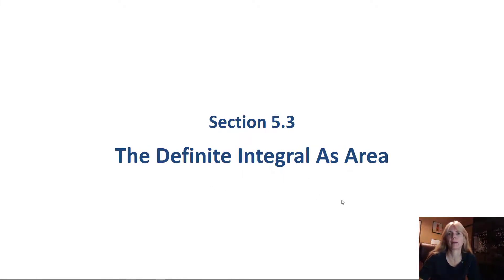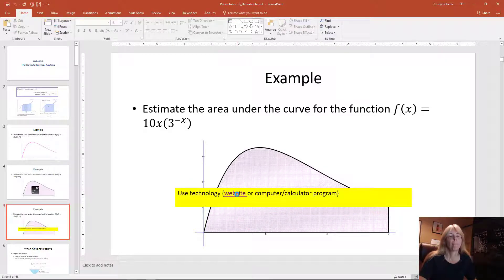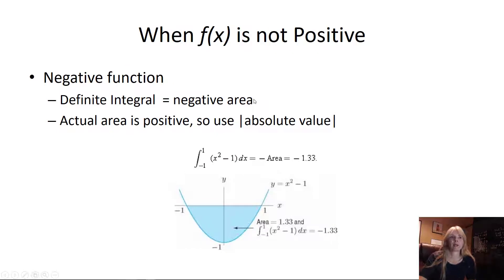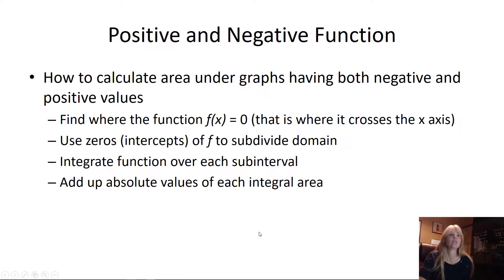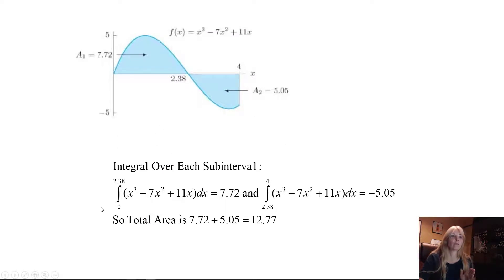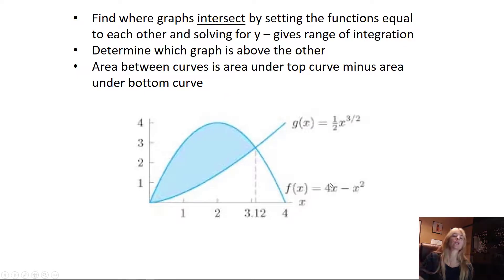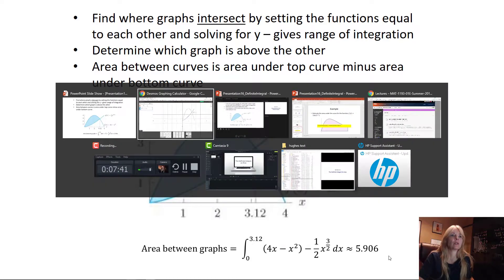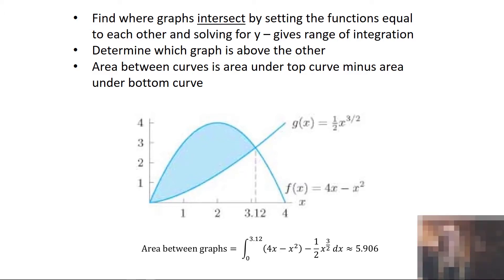MAT1193 The Definite Integral as Area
Finding area under the curve using technology